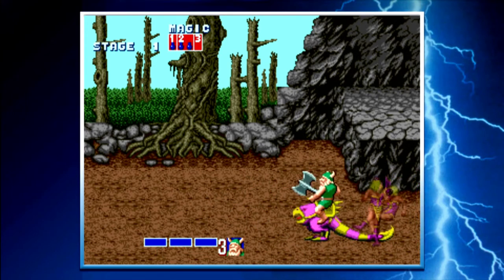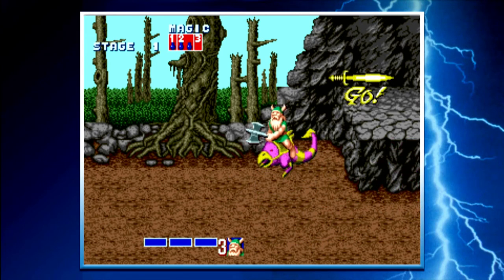Sega Megadrive/Genesis ultimate collection Golden axe collecting garden gnome Achievement/Trophy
This video shows how to get the collecting garden gnome achievement/trophy for the Sega mega drive/genesis ultimate collection.

The game in the collection is Golden axe originally released on december 22nd 1989.

This Collection was released on 10 February 2007 For Xbox 360 and PlayStation 3, this collection packages 49 games that originally came out on the Sega Mega Drive/Genesis, and some unlockable arcade and Sega master system games.